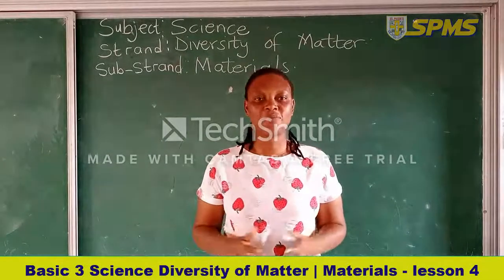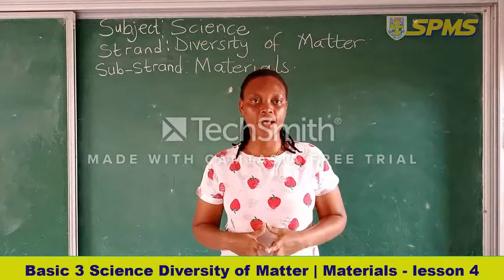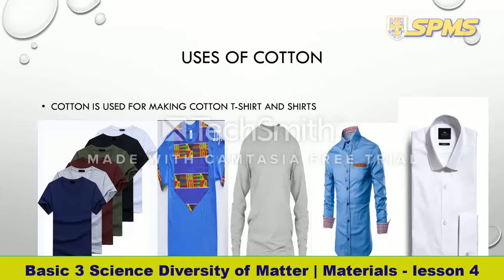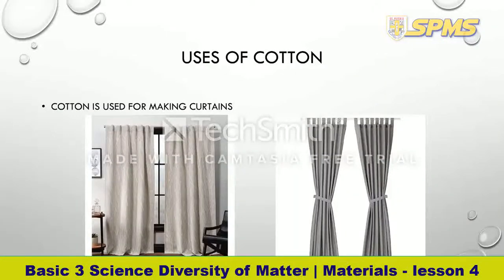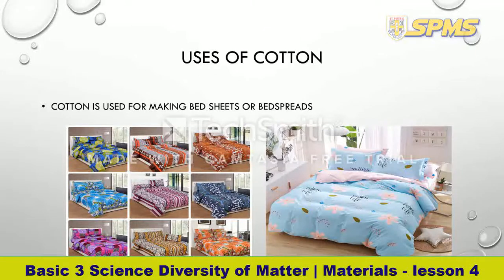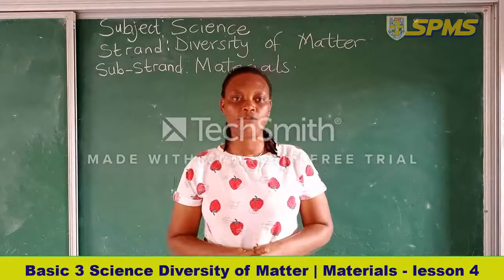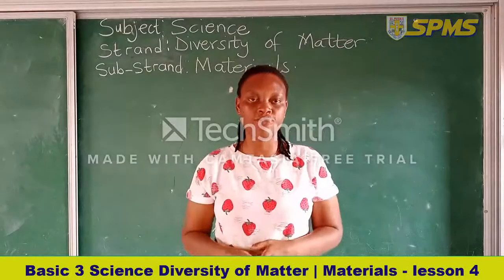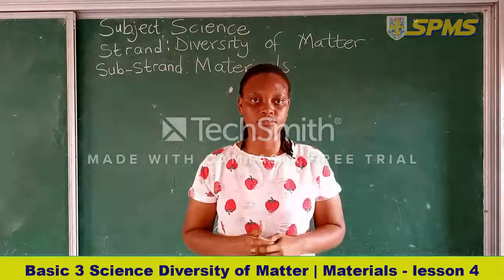basic 3 science lesson 4 0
TUTORIAL LESSON FOR basic 3 science diversity of Matter - Materials lesson 4